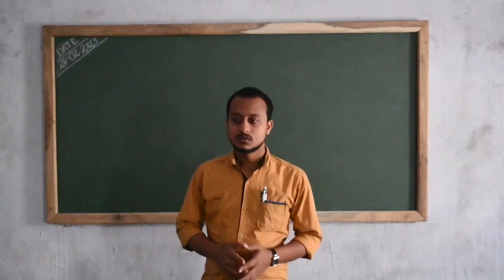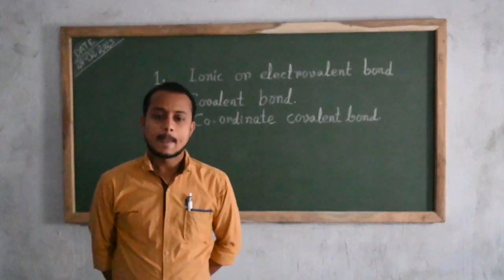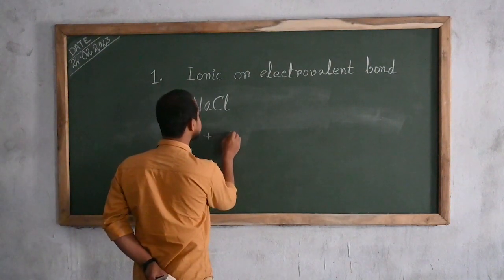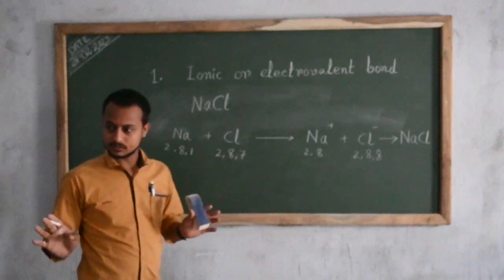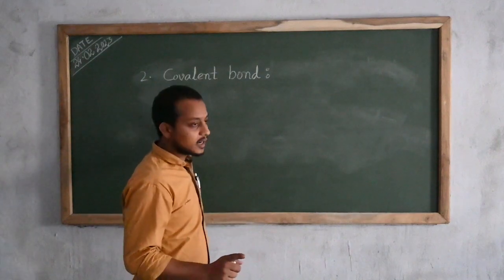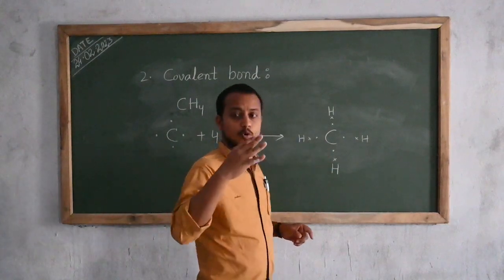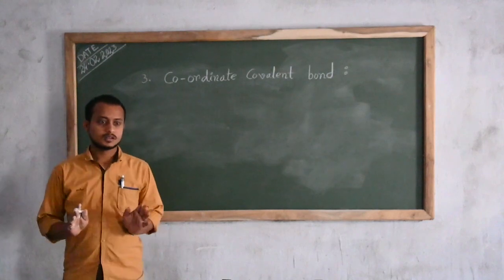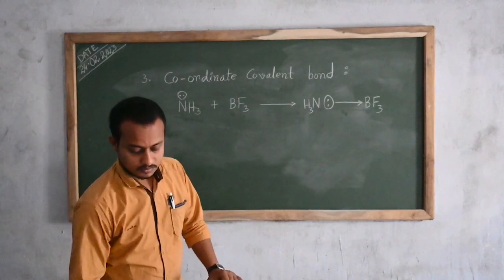OCTATE RULE & CHEMICAL BONDING|| NS POLYTECHNIC COLLEGE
E - LEARNING FOR POLYTECHNIC STUDENTS